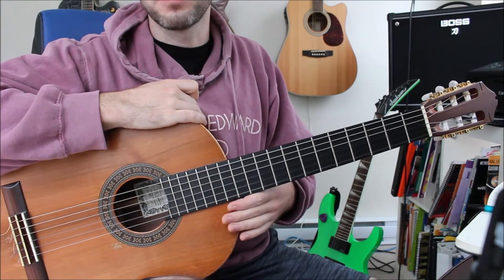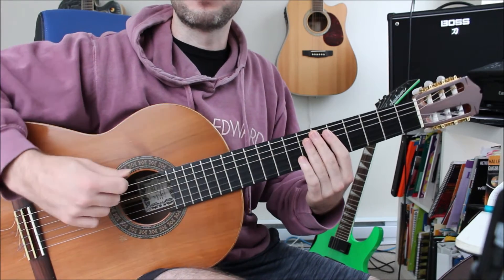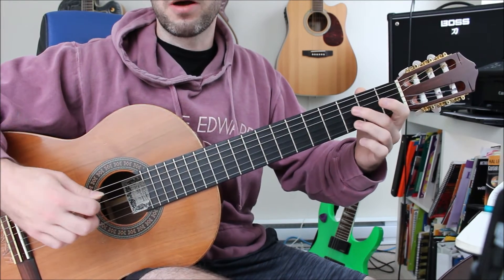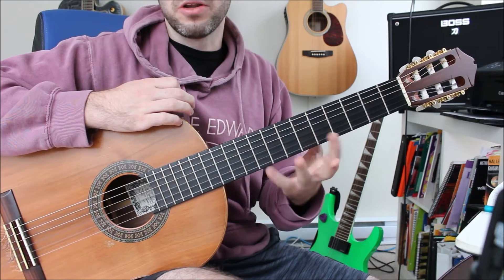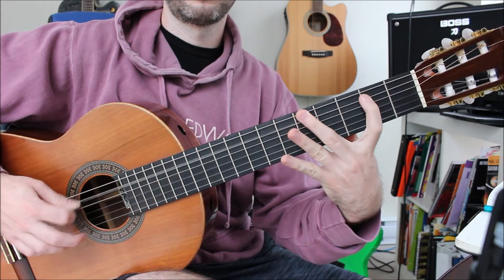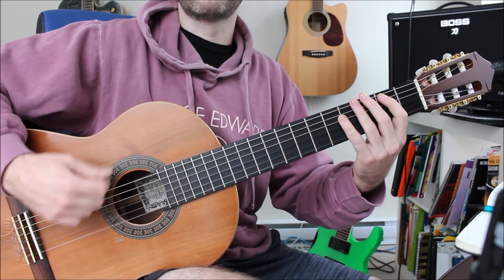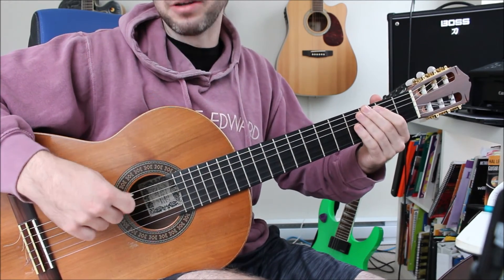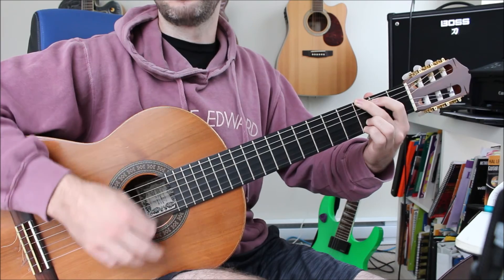Guitar Tip: Copying What You See on YouTube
If you have been playing guitar for less than 6 months you NEED this tip! Some YouTube videos do not include tab or chord charts. You must rely on your eyes and ears instead.